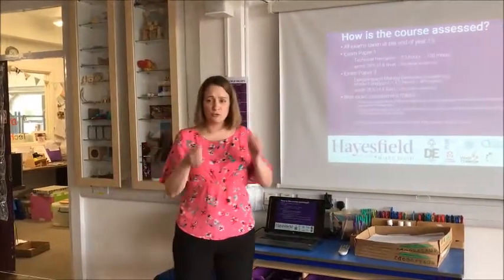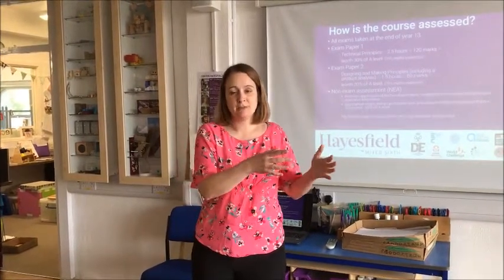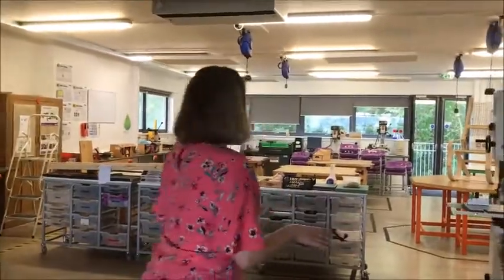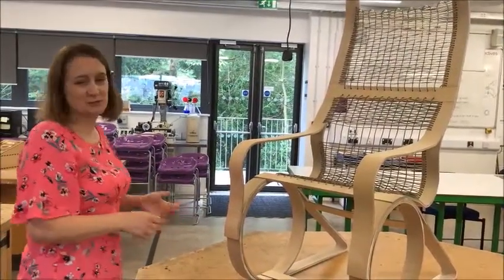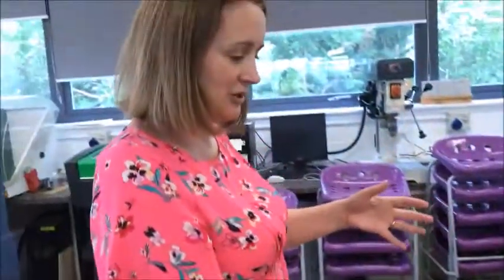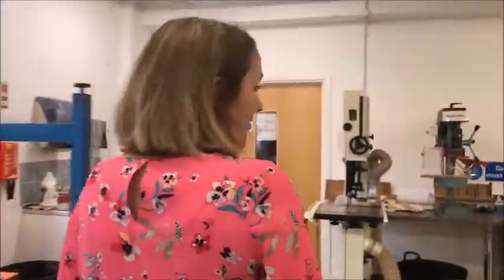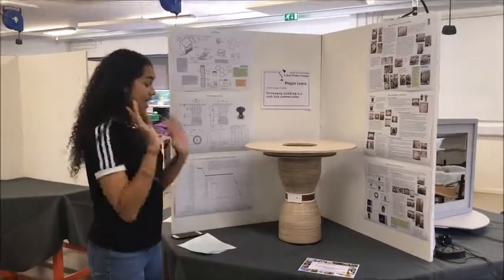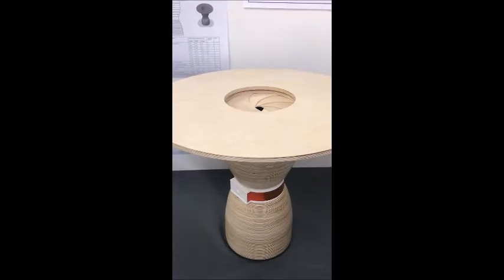Product Design: Information for Prospective Sixth Form Students